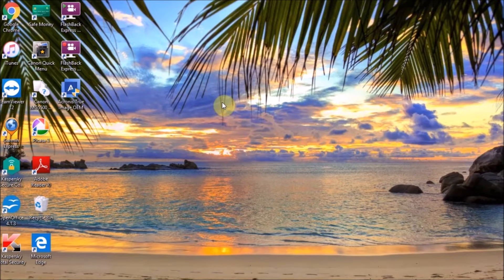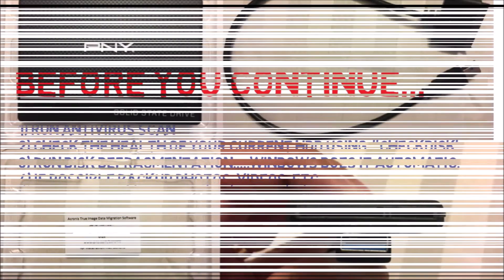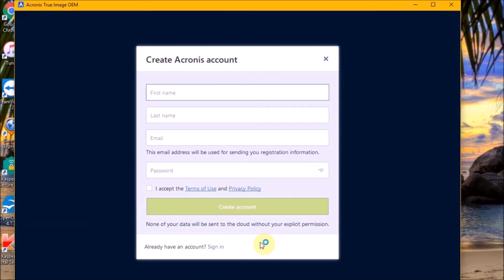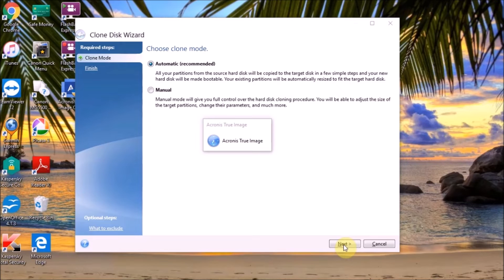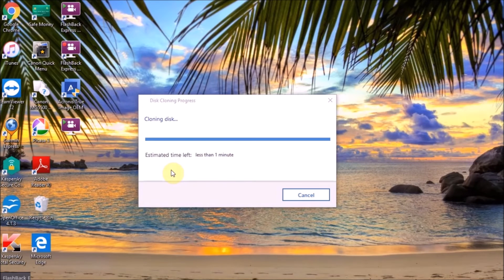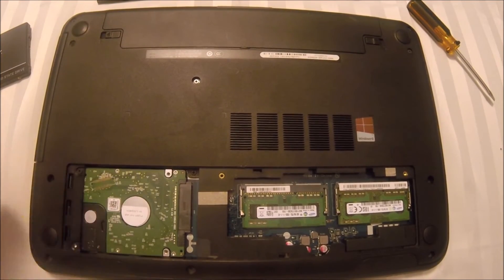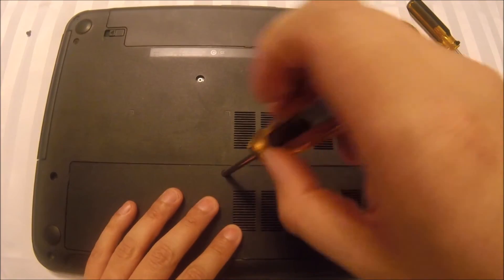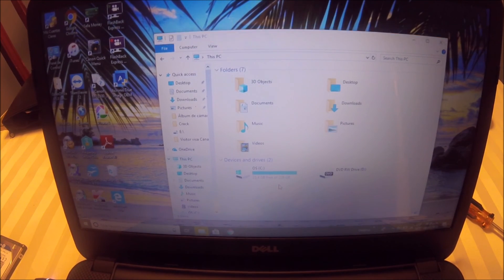Upgrade your HDD to SSD With Acronis And PNY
Hello IT Pros, this is Alvendril! In This Video I Show How To Upgrade Your HDD to SSD using Acronis and PNY. However, The Process remains The Same For Any Other  Hard Drive Manufacturer.